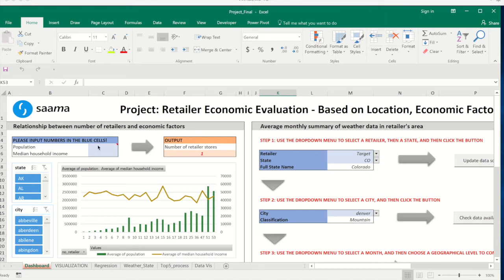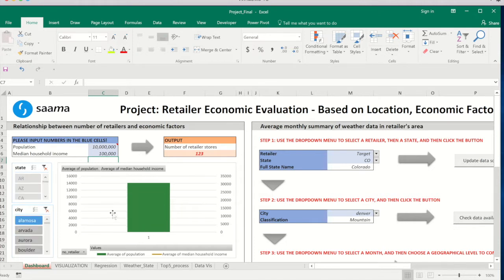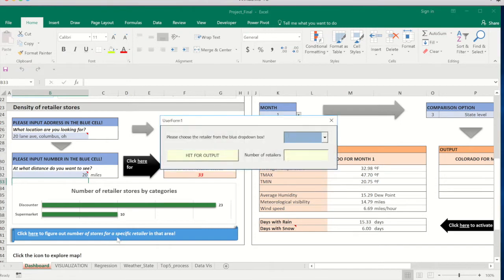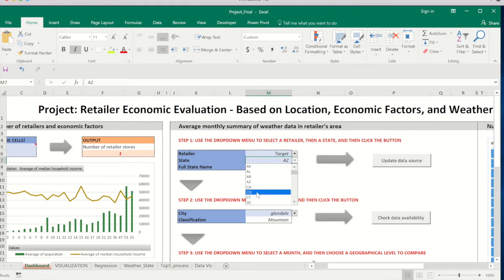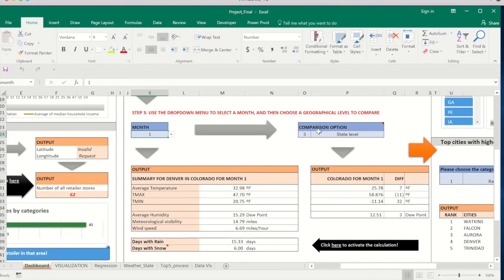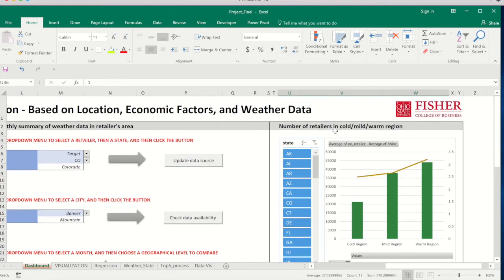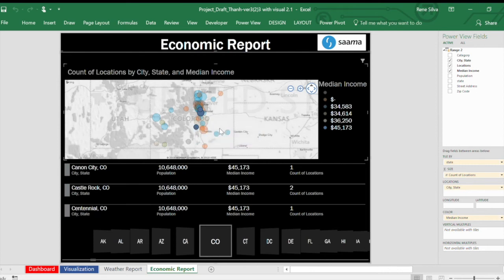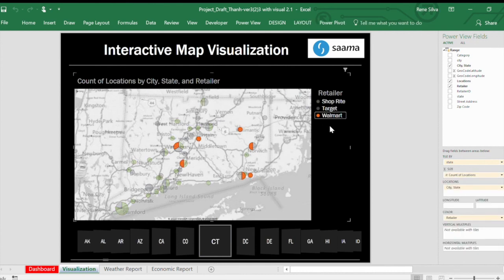Retail Economic Evaluator Excel Tool Demonstration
This tool was built by first year MBA students at The Ohio State University's Fisher College of Business in the spring of 2018, as part of Dr. Eliot Bendoly's Data Visualization and Analytics class. Contributors were Thanh Do, Hanh Nguyen, Rene Silva, and Charles Vonderahe. The intended use is to assess general consumer buying power in a given location as a function of area economics, retailer geography, and historical weather data over the previous 28 months.